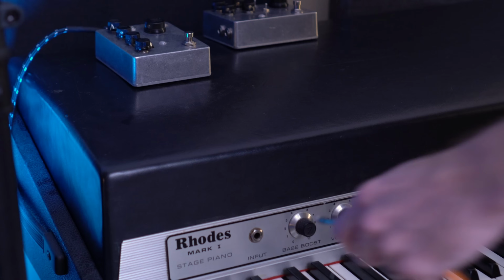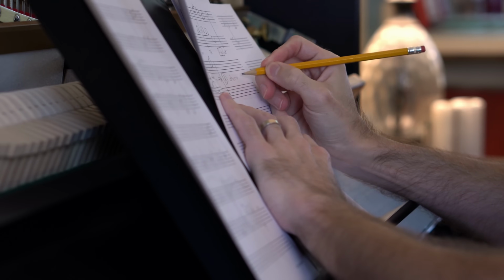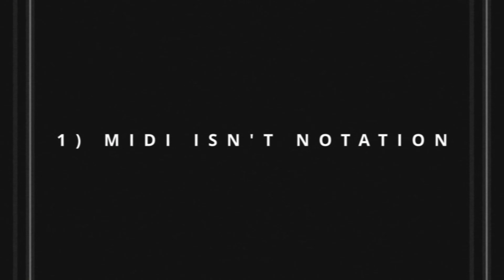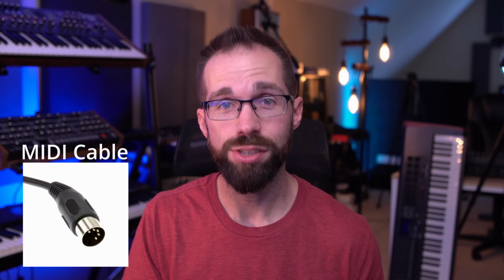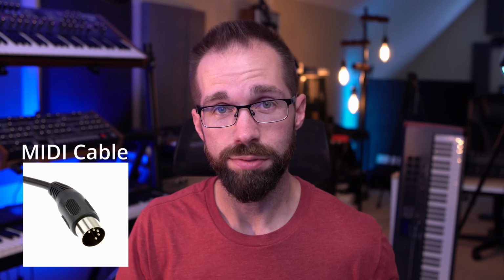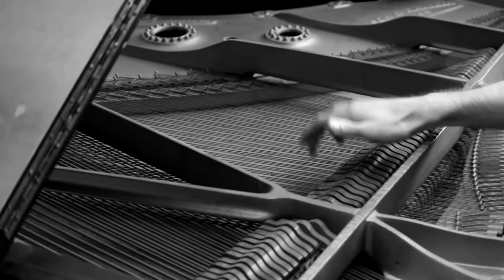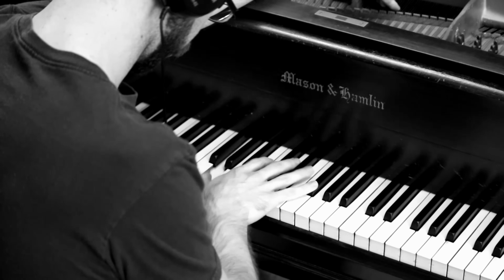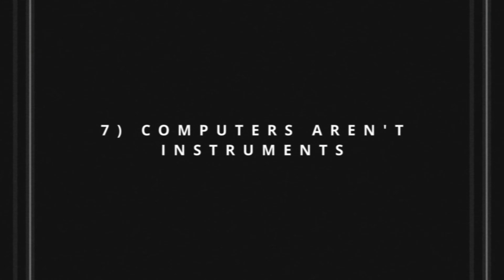I used to HATE using computers for music making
It took me a while to figure how to use a computer as a creative tool instead of a hindrance. Here are some of my primary takeaways from my last decade of trial and error, from complete beginner to... whatever I am now.